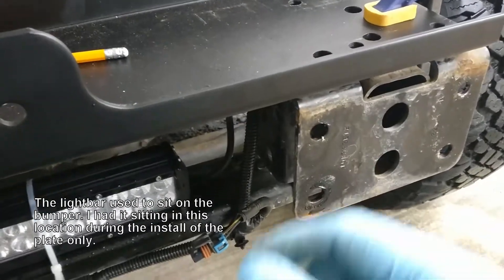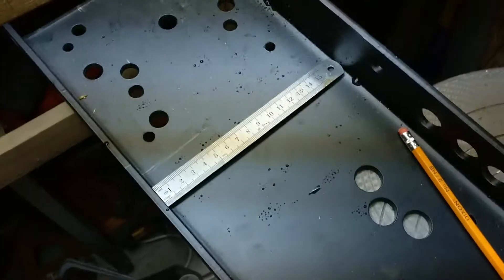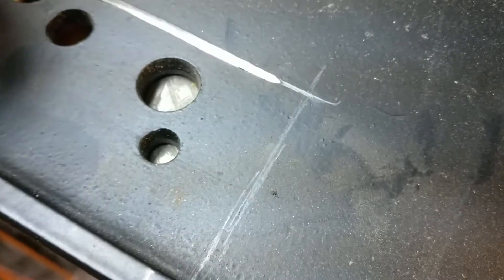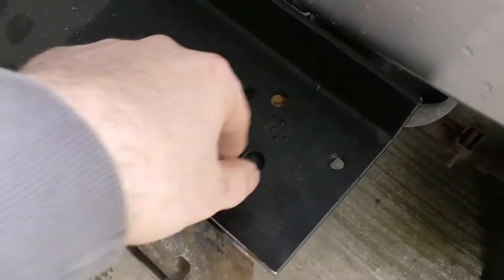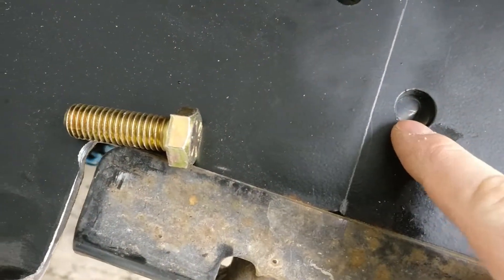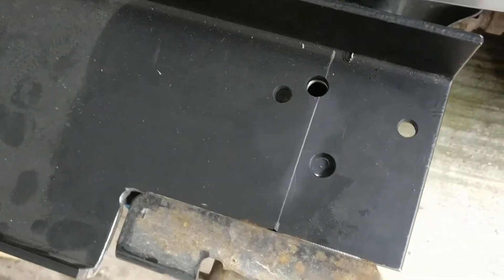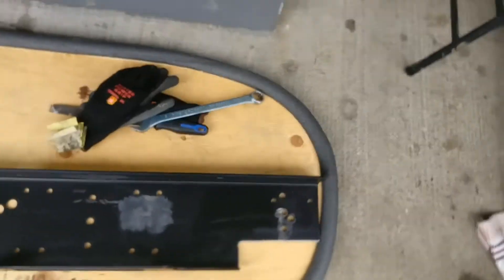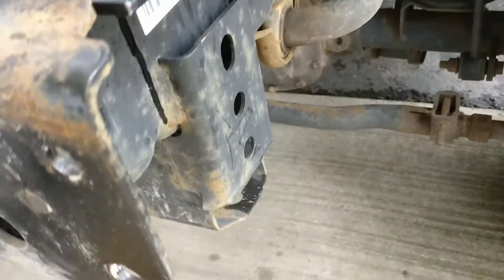Harbor Freight Universal Winch Plate Install on Jeep JK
How I installed my Harbor Freight (Badland® - Item#90476) Universal Winch Plate onto my Jeep JK.

For some pictures on the cuts you'll need to make on the bumper check on this link.